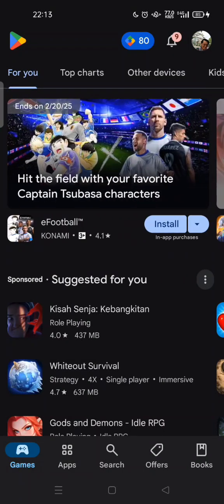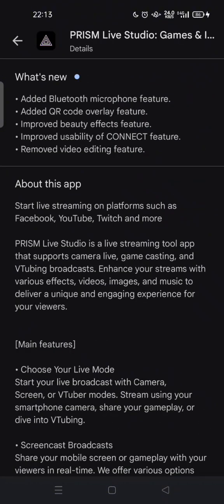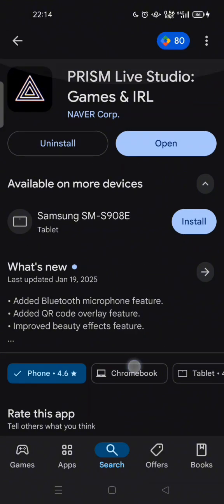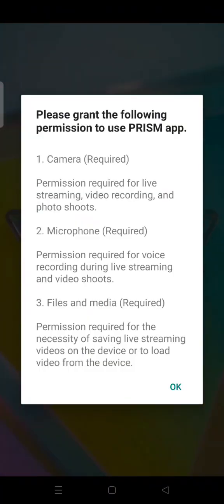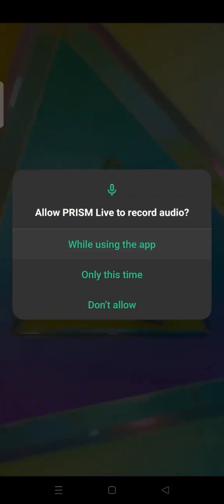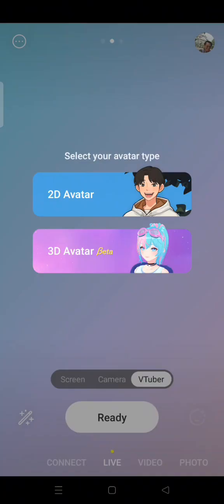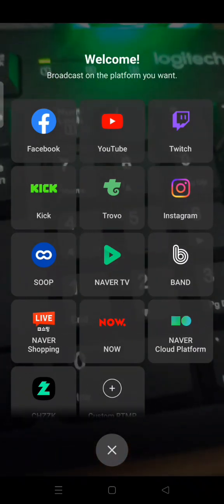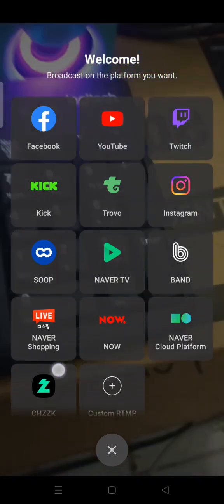✅ How to do Live Video on Facebook and YouTube Together | Live From Phone to Multiple Platforms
How to do Live Video on Facebook and YouTube Together | Live From Phone to Multiple Platforms | Tutorial.